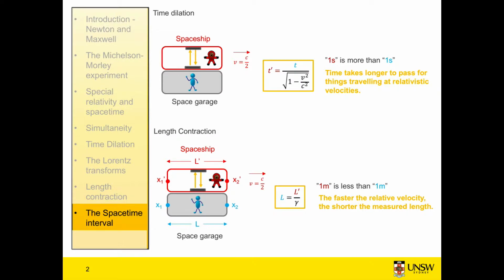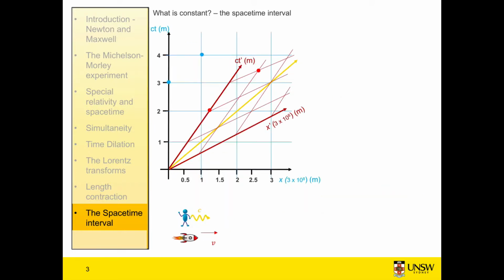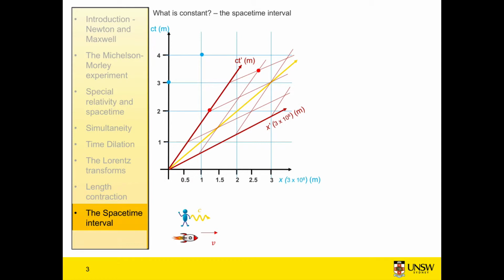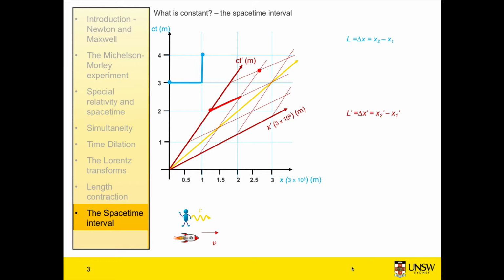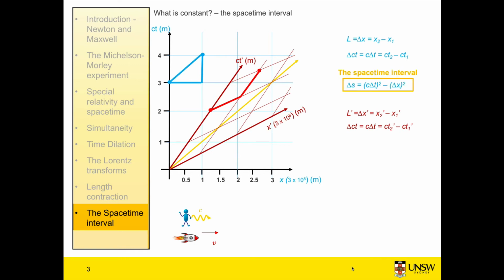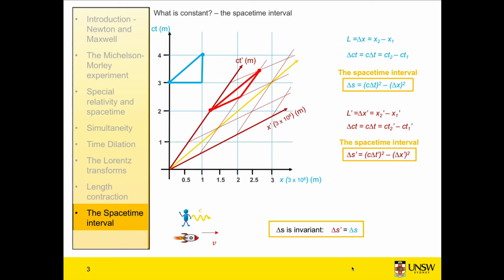Special Relativity 8a - The spacetime interval